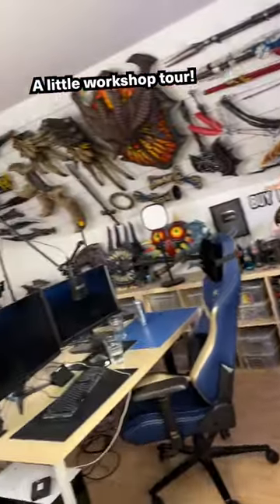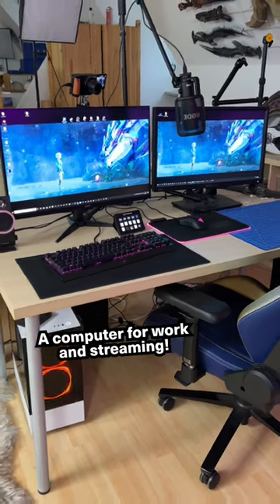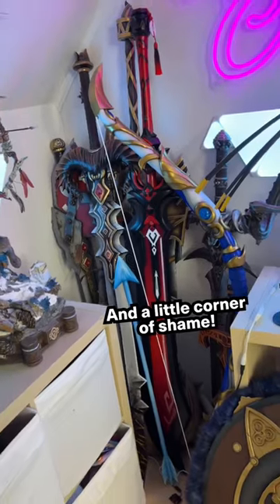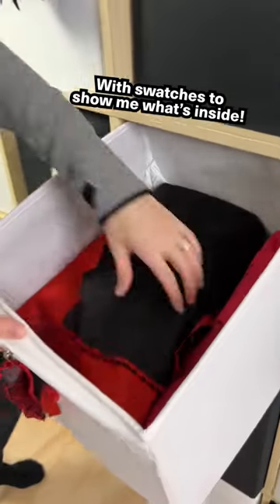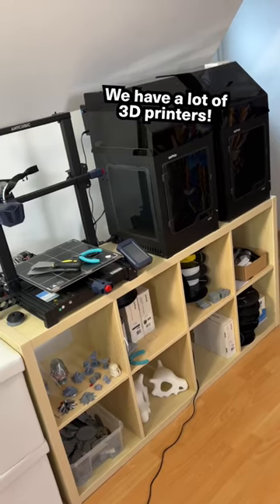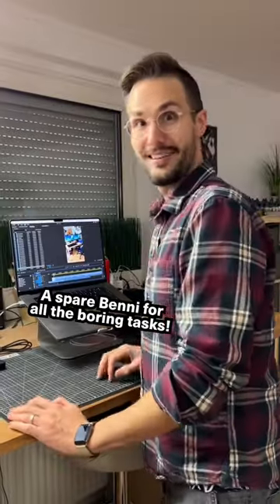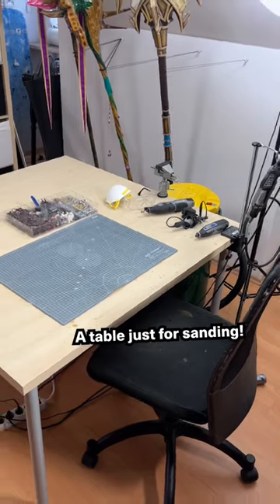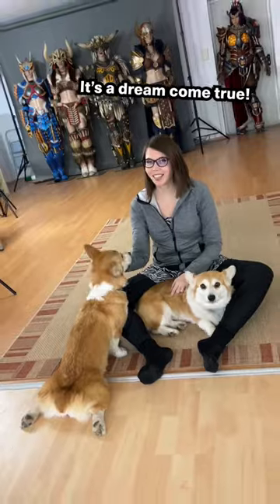1000sqft Professional Cosplay Workshop Tour!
Check out my tutorial books to learn how to make cosplays like these yourself!